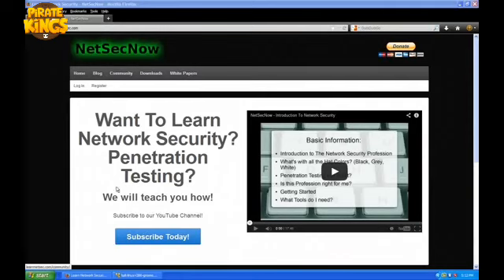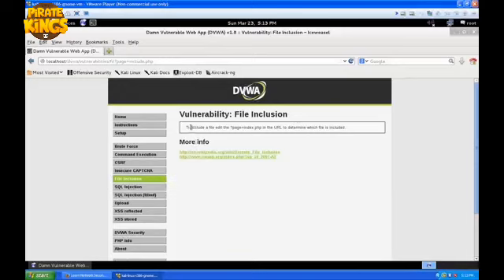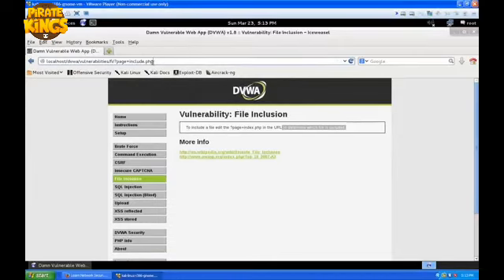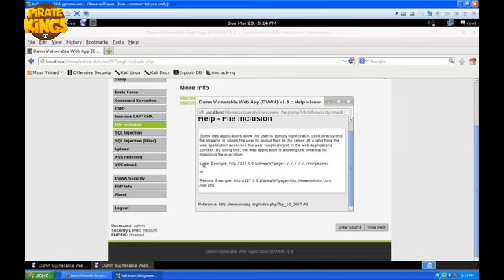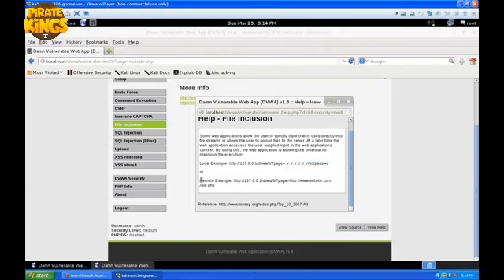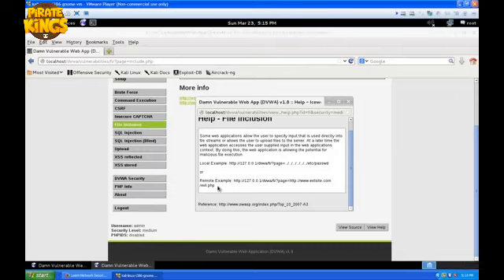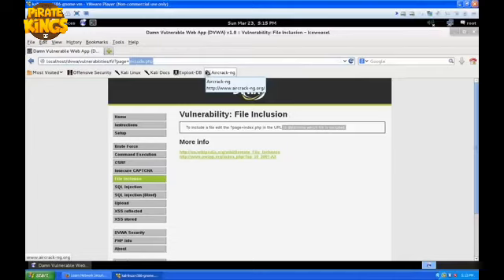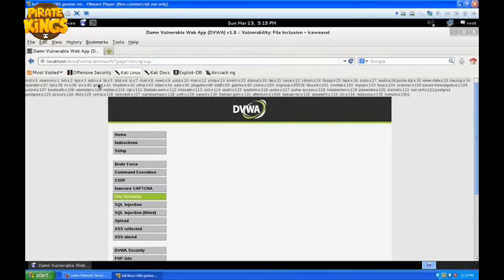How to Hack websits And make money from it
computer hacking

hacking websites

hack site

hacking website

website hacking

website hack

hacker news

the hacker news

hacker sites

the hacker

hacking programs

hacking computers

hacker internet

online hacking

hacker online

hacking sites

internet hacker

hacker web

hacking codes

network hacking

cyber hacking

i want to be a hacker

news hacker

hack computer

hacker page

hackers guide

top hacker

hacking guide

websites for hacking

hackers world